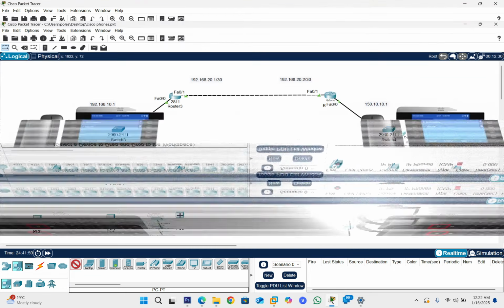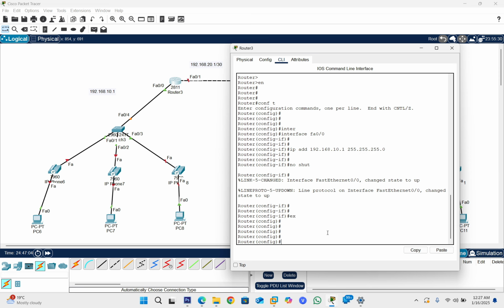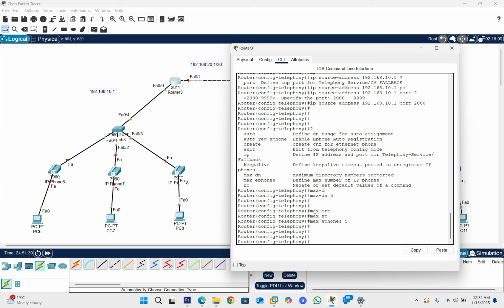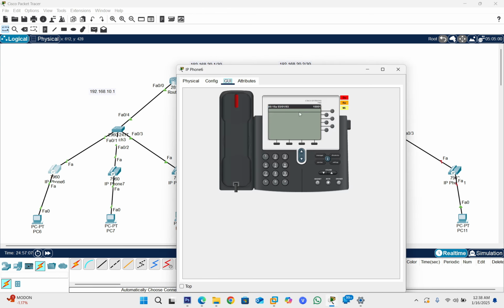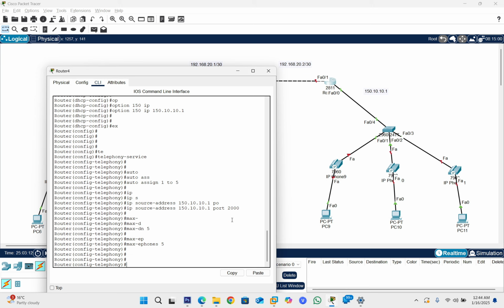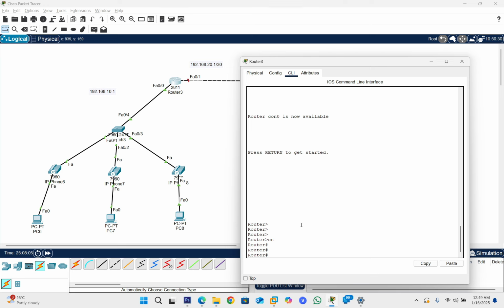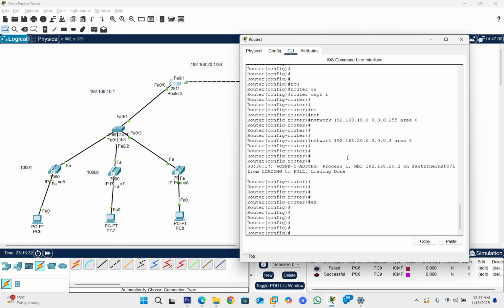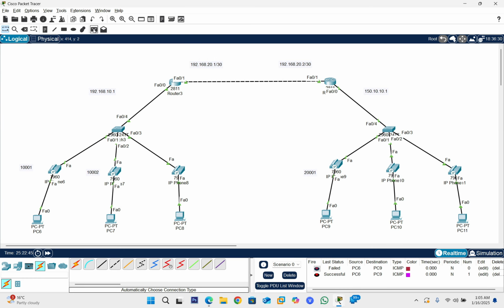how to Configure VoIP Phones in Cisco Packet Tracer | with OSPF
Hello Everyone in this video, Learn how to Configuring VoIP Phones in Cisco Packet Tracer commands and HomeLab example !! in Packet Tracer and Verification commands.